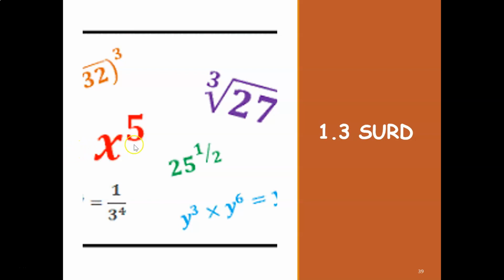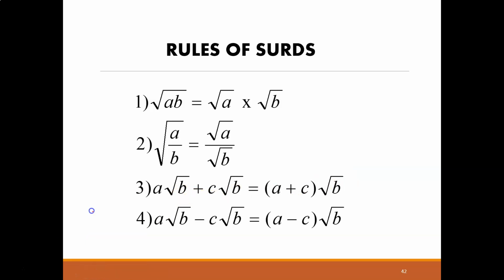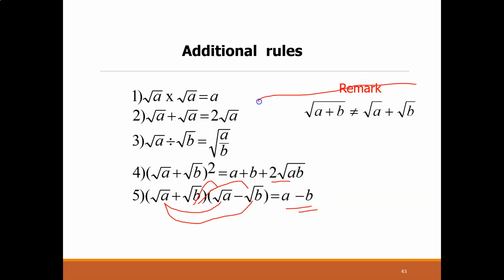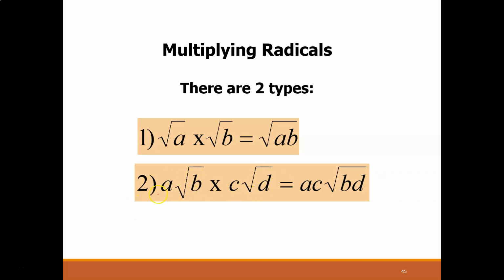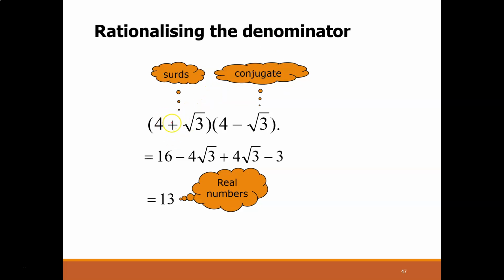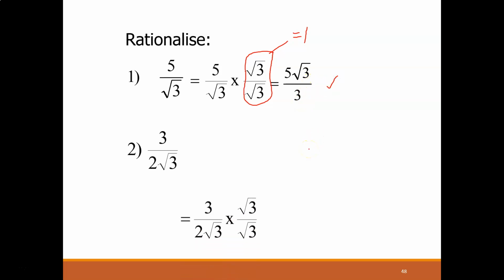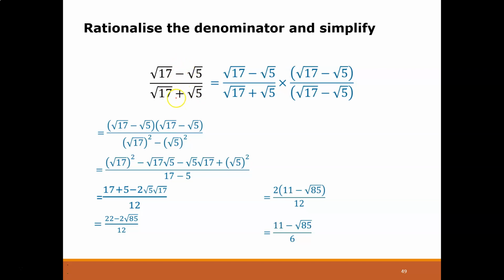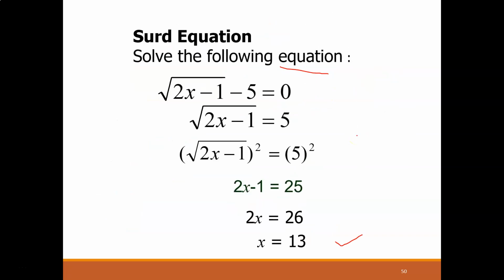NUMBER SYSTEM - SURD